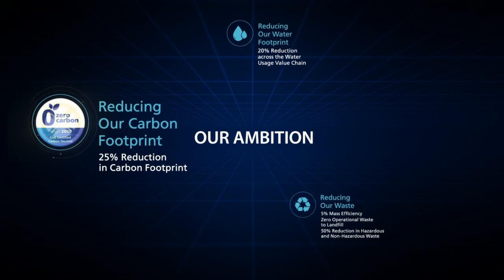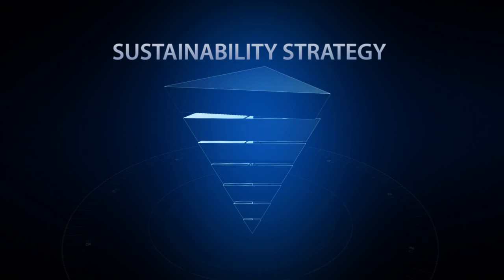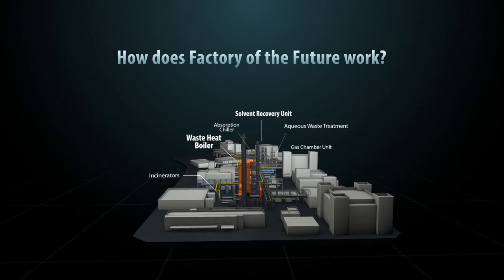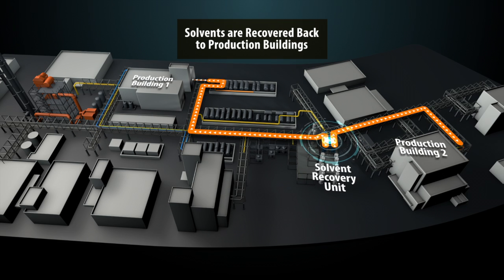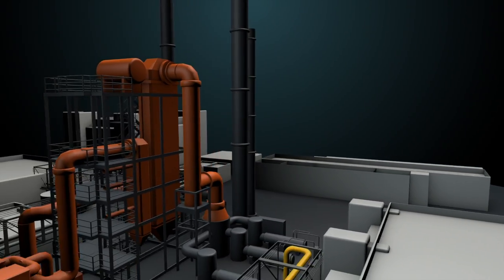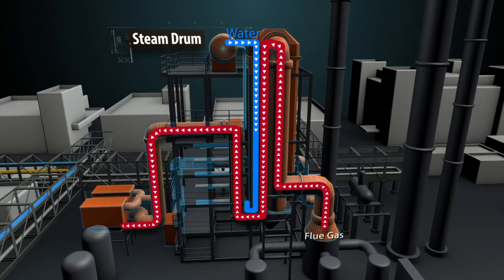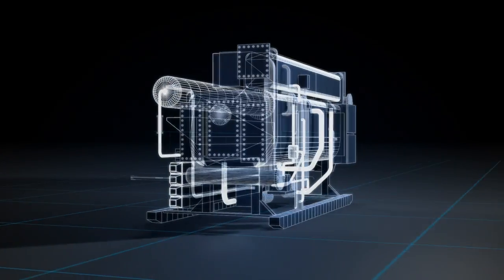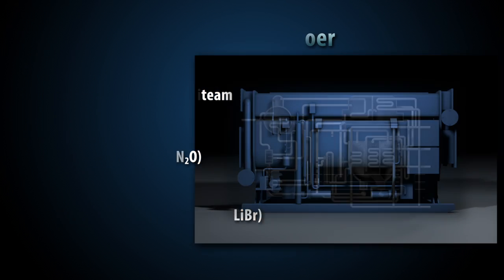GSK Factory of the Future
GSK’s ambition is to build an environmentally responsible and self-sufficient future.